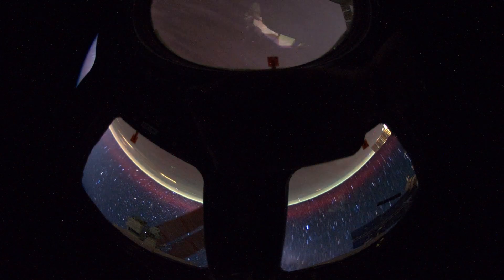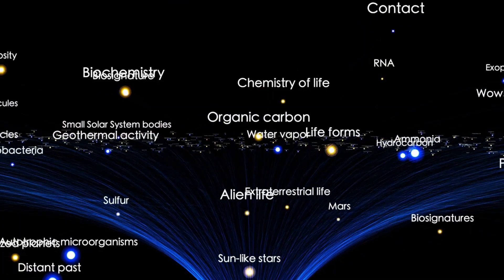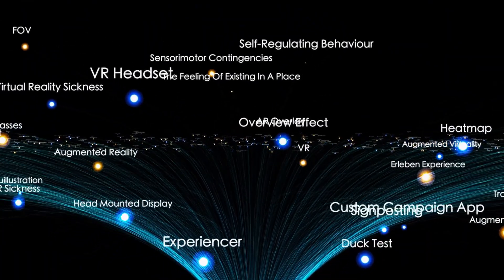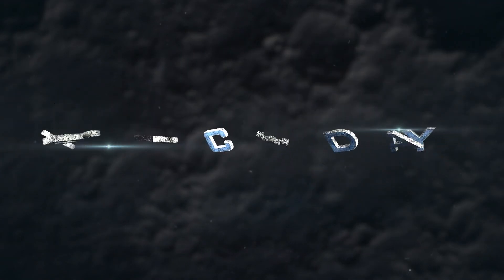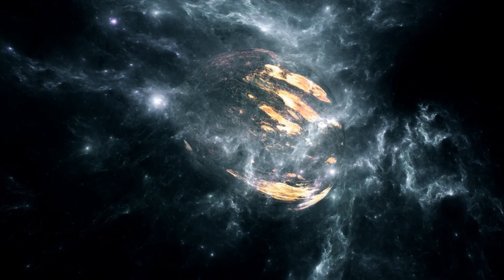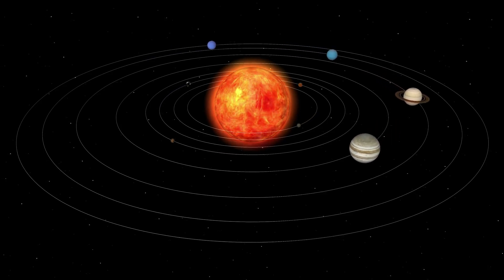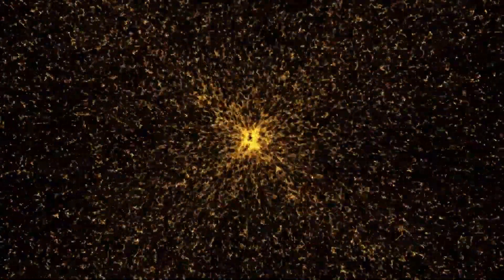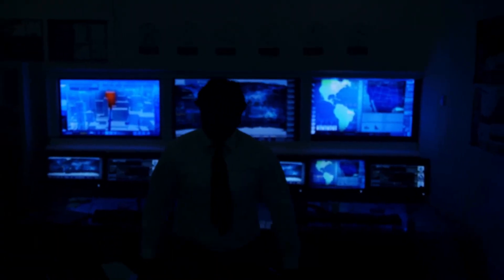Betelgeuse Star Explosion Will DESTROY EVERYTHING in 2 Weeks